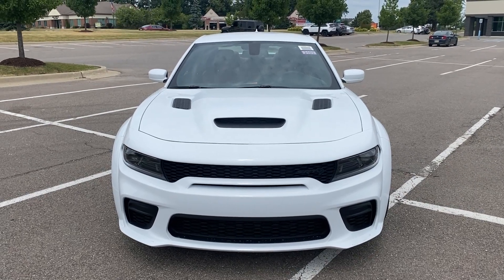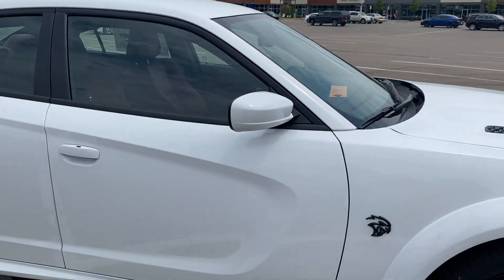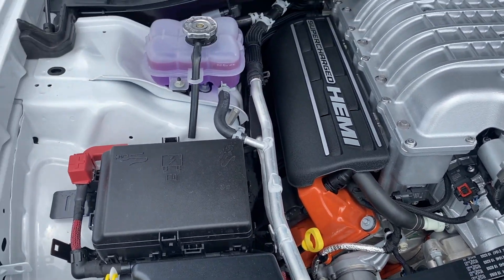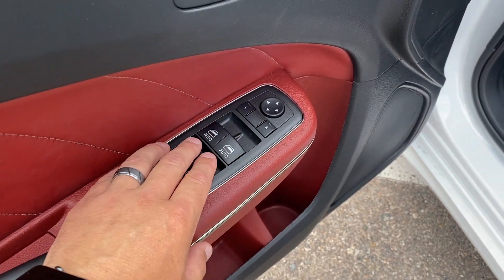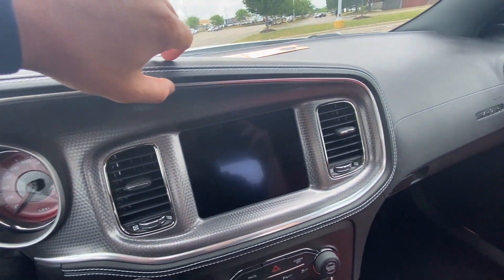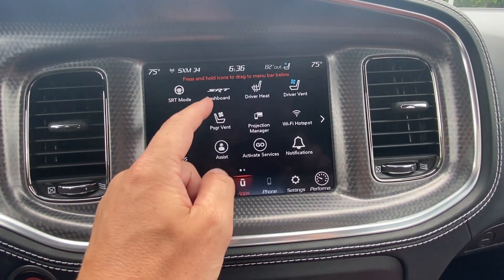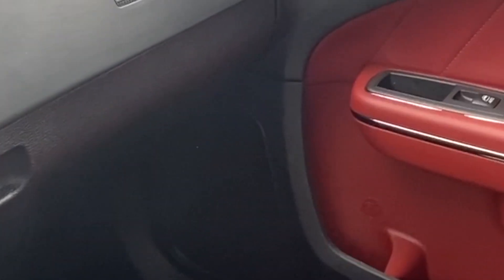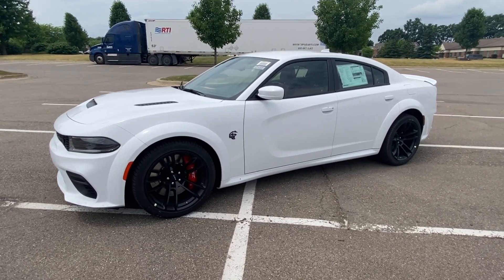2022 Dodge Charger Hellcat Widebody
Here is a link to my site. If you need tips on how to buy cars and what to watch for when buying check it out! I cover new and used card advice, financing, trade ins and current market conditions.

💥Loaded with 6.2L V8 Supercharged engine, 717 HP, Black and Demonic Red seats, Line Lock, customizable driving modes, SRT Black Package, 8.4 inch touchscreen radio, Harmon Kardon sound package, 20 inch wheels, leather heated and cooled leather seats, HID lights and so much more.

🔥 This Dodge Charger Hellcat is loaded and one of the most popular vehicles I sell!! It has tons of power and is sure to turn heads.

☄️ Inventory is low so most cars like this need to be ordered. We accept orders all over the country for CDJR products including RAM TRX, Hellcat’s, 392’s, Scatpacks and more!!